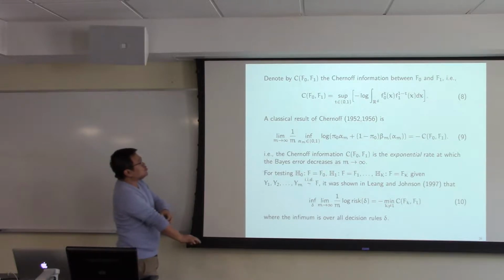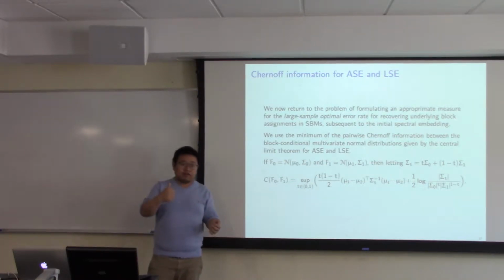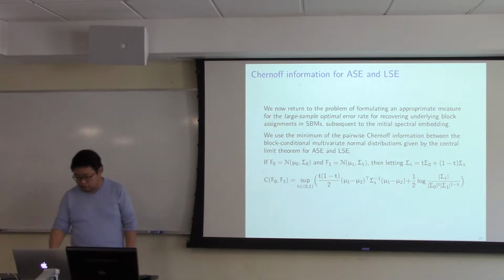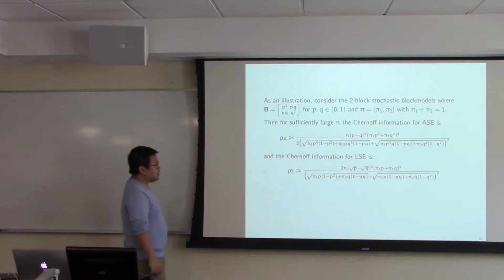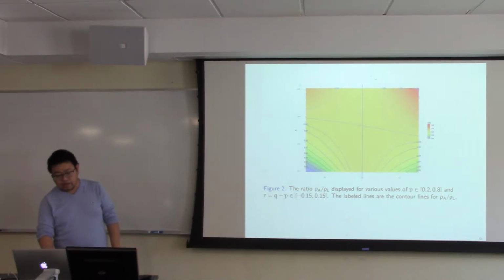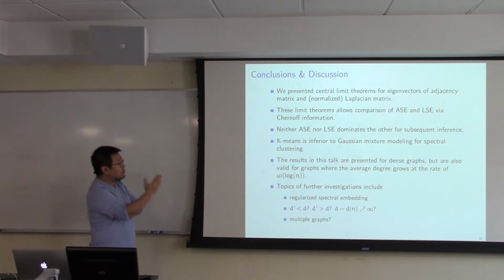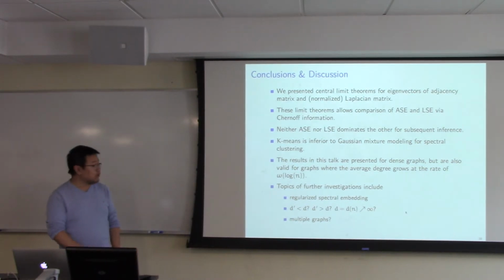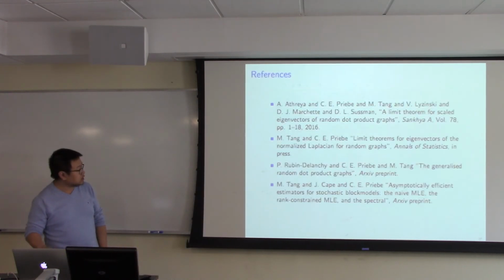Limit theorems for eigenvectors of the normalized Laplacian for random graphs Part 2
Title:  Limit theorems for eigenvectors of the normalized Laplacian for random graphs

by Minh Hai Tang from Johns Hopkins University

Abstract: "We prove a central limit theorem for the components of the eigenvectors corresponding to the d largest eigenvalues of the normalized Laplacian matrix of a finite dimensional random dot product graph. As a corollary, we show that for stochastic blockmodel graphs, the rows of the spectral embedding of the normalized Laplacian converge to multivariate normals and furthermore the mean and the covariance matrix of each row are functions of the associated vertex's block membership. Together with prior results for the eigenvectors of the adjacency matrix, we then compare, via the Chernoff information between multivariate normal distributions, how the choice of embedding method impacts subsequent inference. We demonstrate that neither embedding method dominates with respect to the inference task of recovering the latent block assignments.”